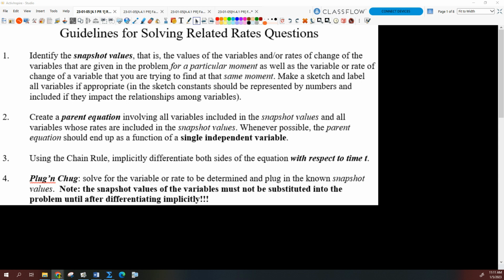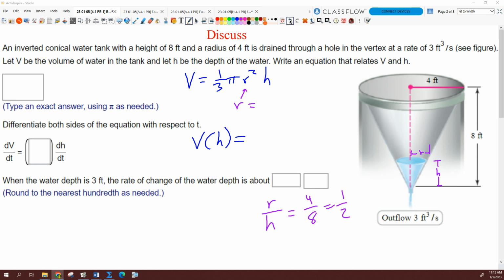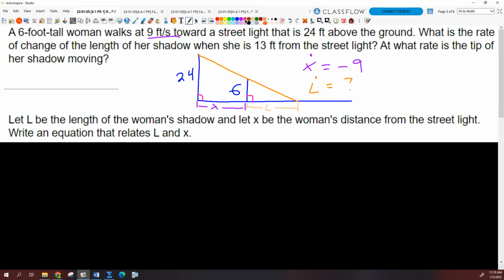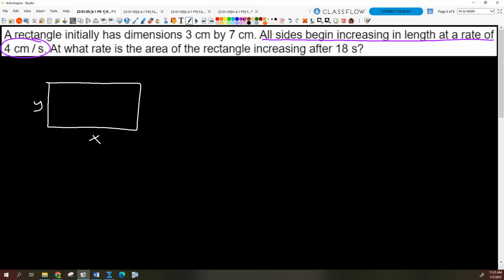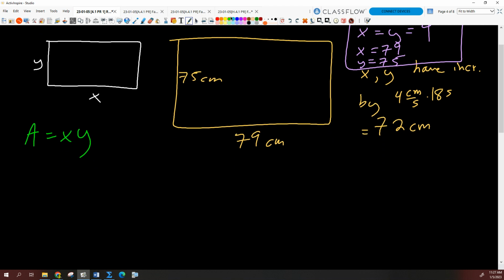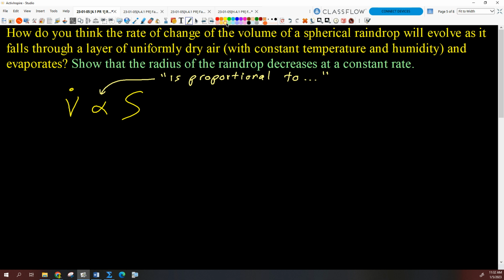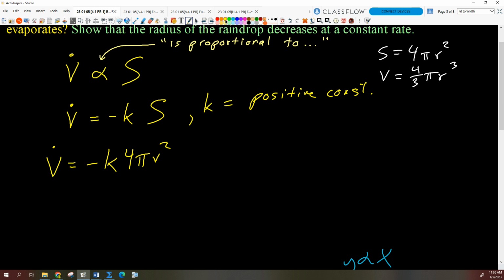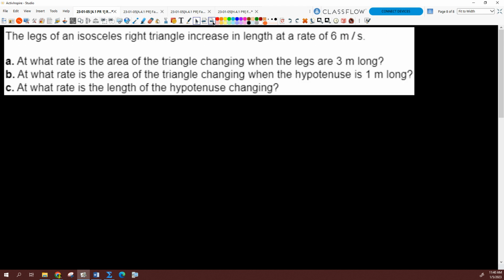23-01-05 [4.1 PR 1] Related Rates p4